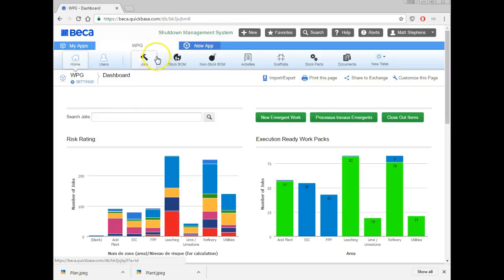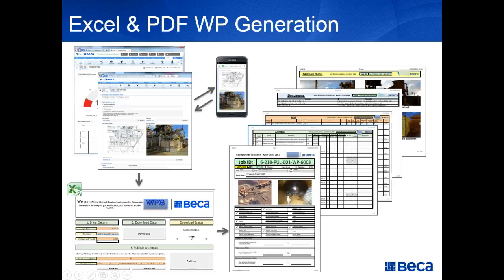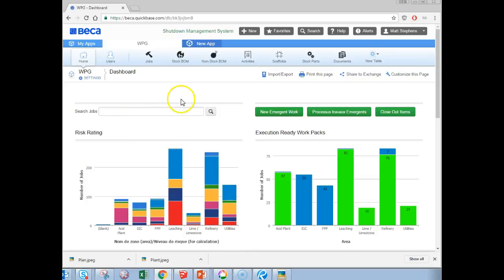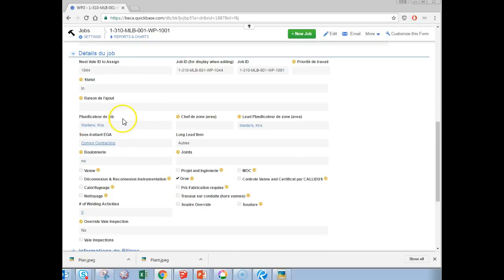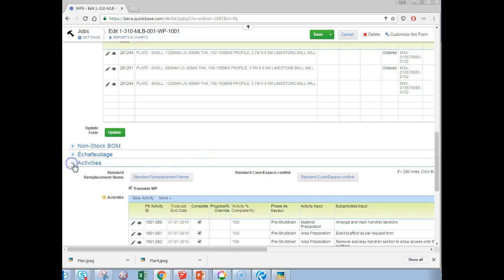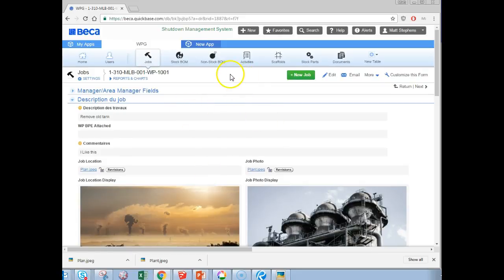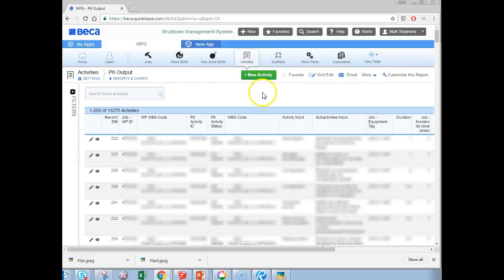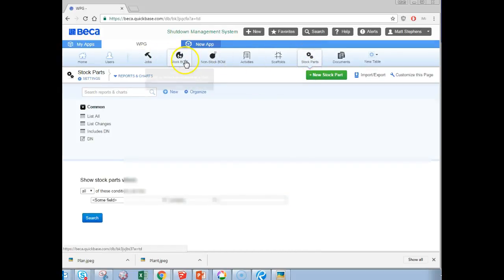WPG Overview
Beca WPG (Work Pack Generator)